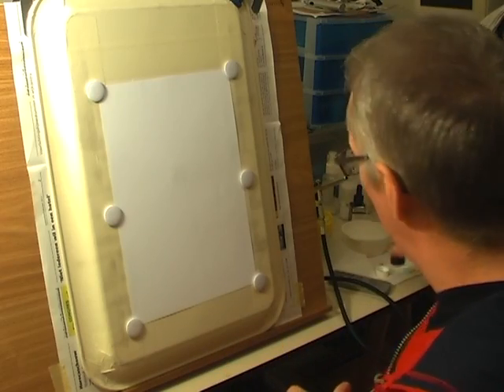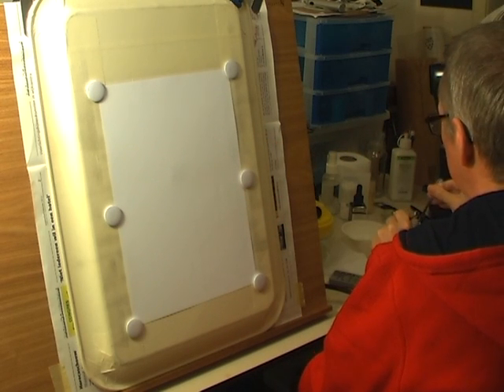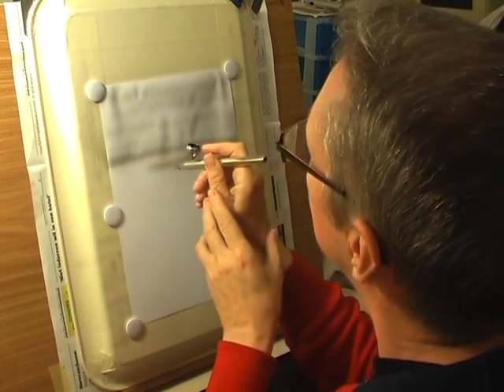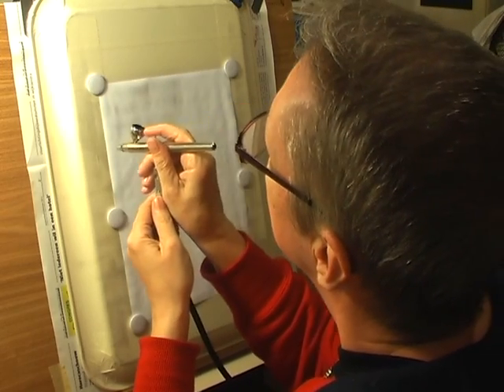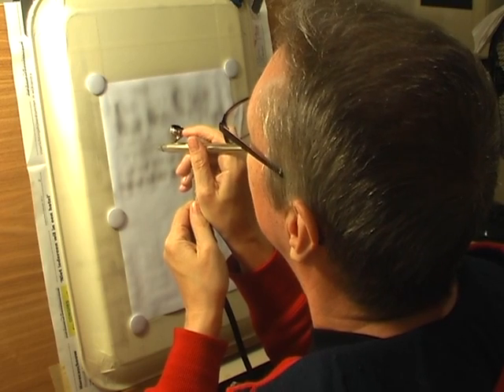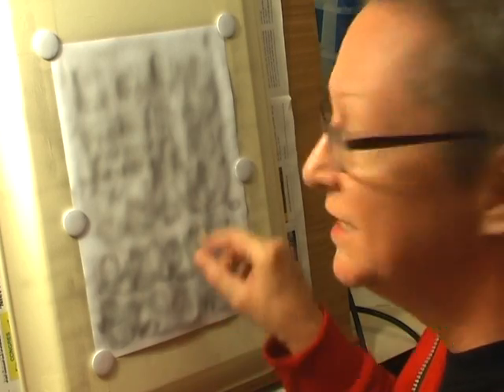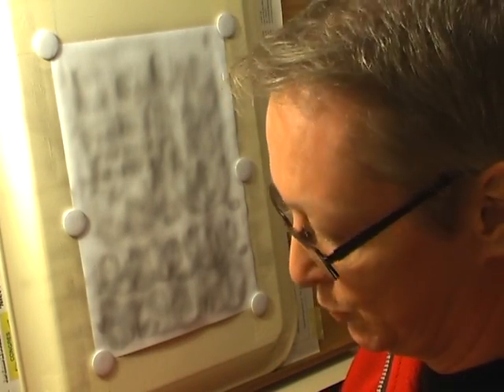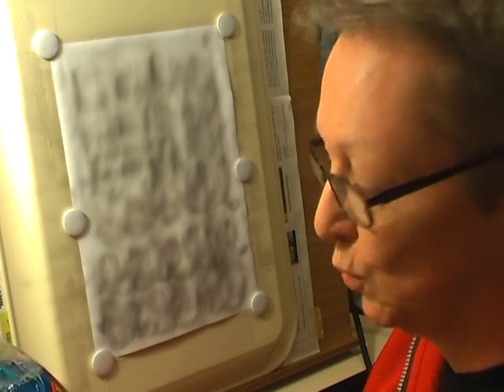Airbrush for Beginners - Learn Along With Mel 3 - Dagger stroke and Fishhook disasters.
Lesson 3 - Beginner Basics - how I tried and failed to do Dagger strokes and Fishhooks. Using Glassex as an airbrush cleaner.

These three videos were all made on the same day which was day one of my airbrushing. I do get better honest and I've learned alot since then.

I made the Airbrush Learn along with Mel videos so if you want to, you can learn airbrushing as I do and I can pass on all the mistakes, tips and tricks I learn along the way. I will use all the information I have gathered from the experts and put into practice but I will add my own twist to the exercises and hopefully have some fun?
Cheers Mel